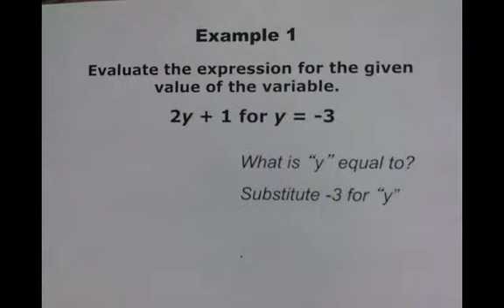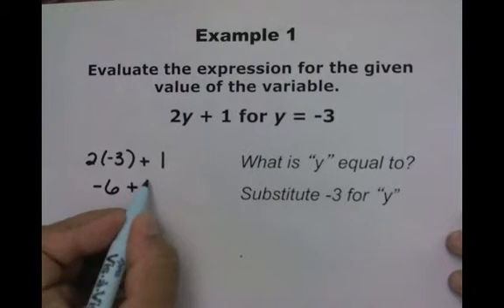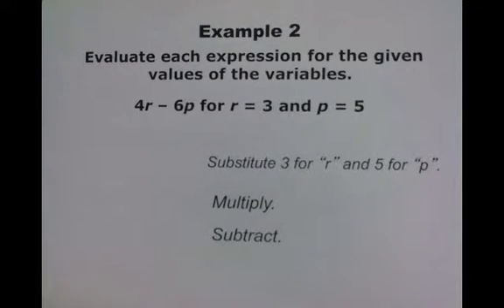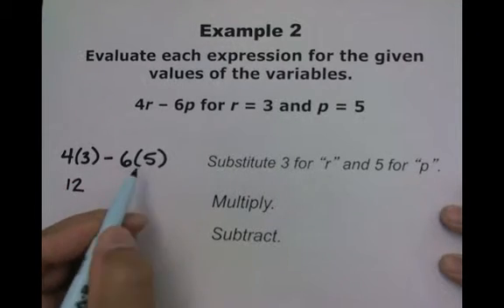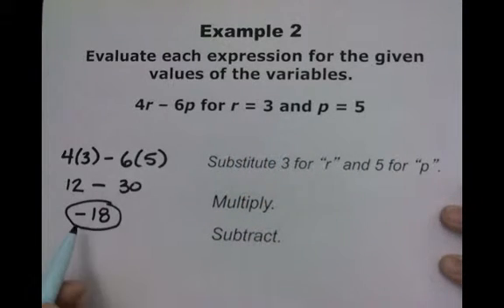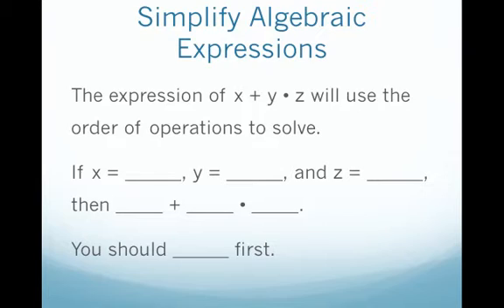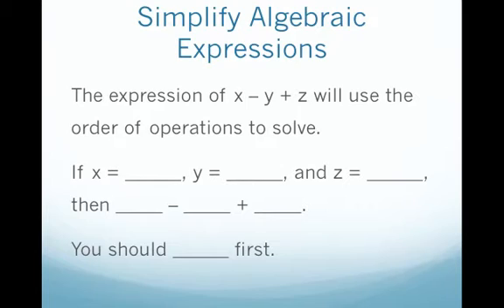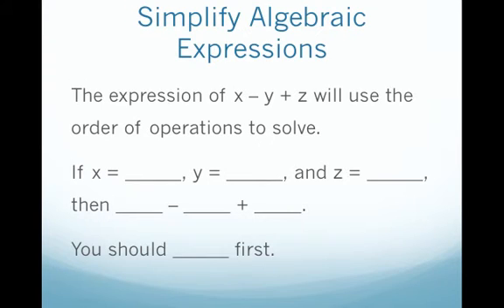07 Expressions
Description